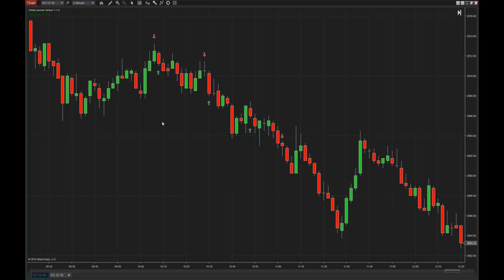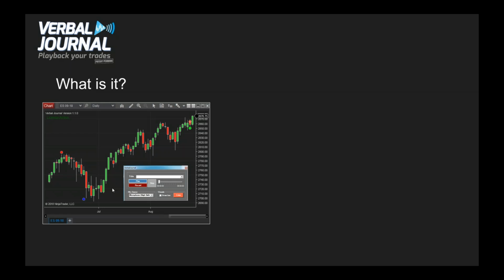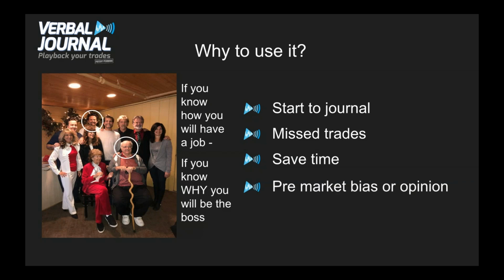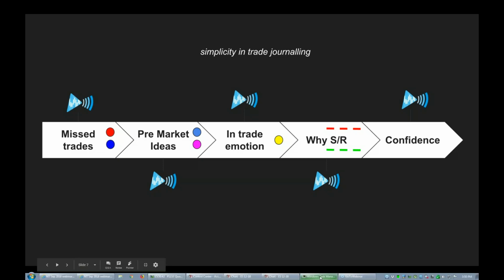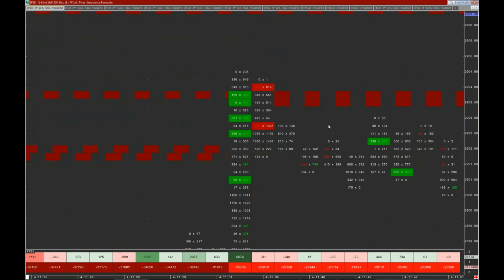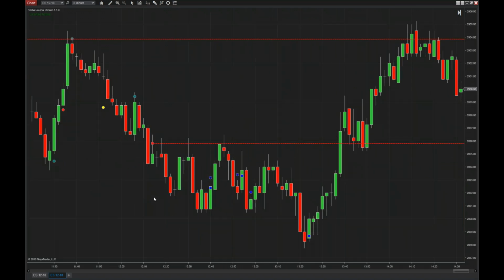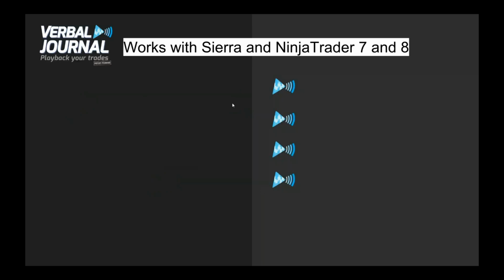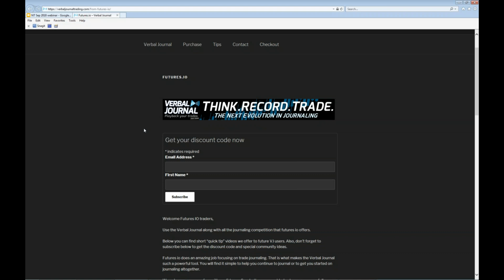Trade Journaling with an Amazing Twist w/Verbal Journal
Presented by: Anthony Drager @ Verbal Journal, topics include:

- Learn from your missed trades for future opportunities
- Complete daily trading reviews in less time
- Track the accuracy of your analysis
- See how missed and taken trades looked on top of actual price action- Learn how the tone you use reflects inner emotions and thoughts
- Stop journaling only the past – focus on the present
- Discover how to play back your mental state as it occurred in real-time
- Understand how Verbal Journal records raw emotions in the present
- Stop missing trades – start using Verbal Journal
- Q&A session at the end during live event